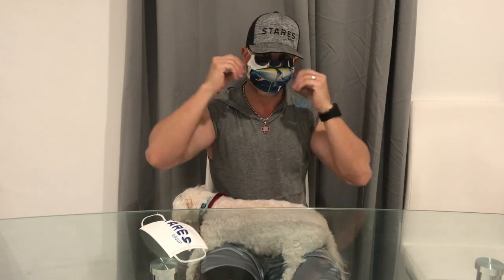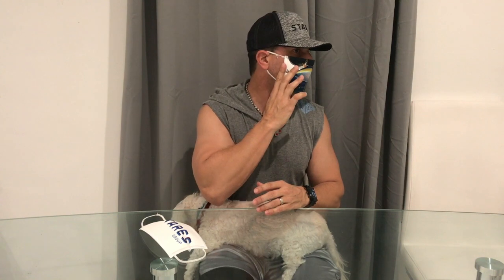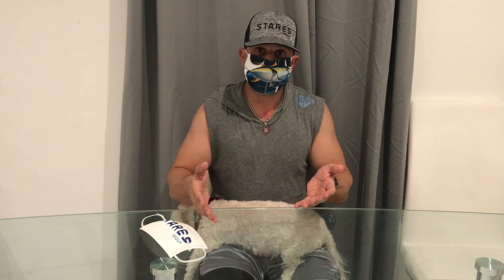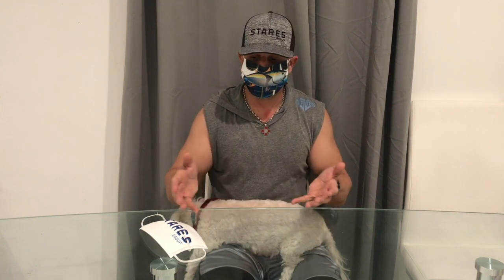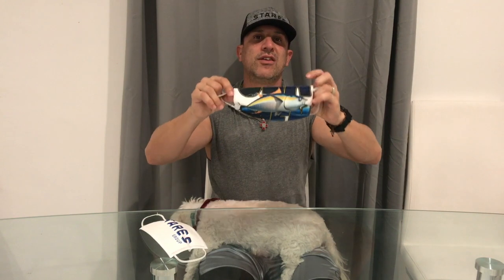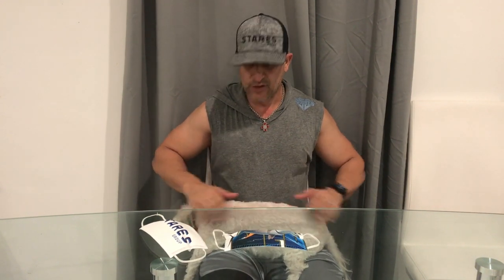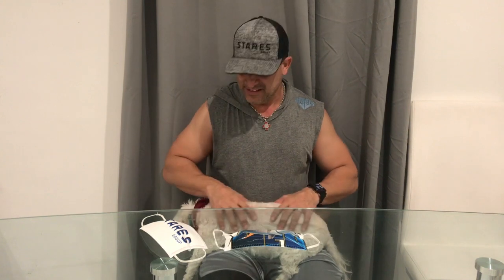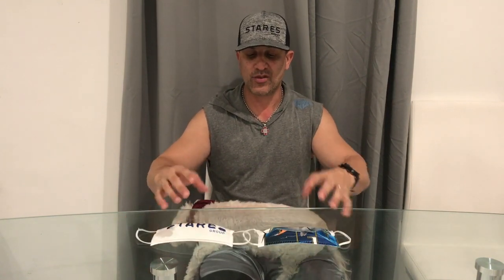MAKING MASKS: PROTECT YOURSELF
These masks are triple layer made out of cotton and polyester. Our turnaround time is around 3 days. You also have the option to decorate the masks to your liking. Buy one now!